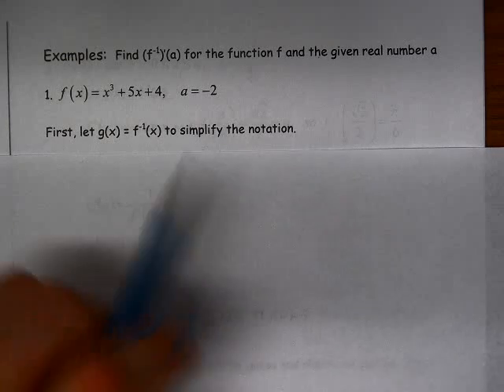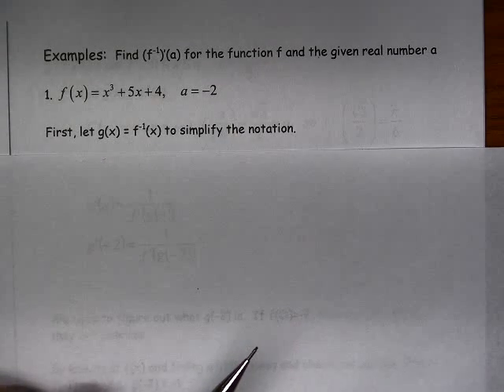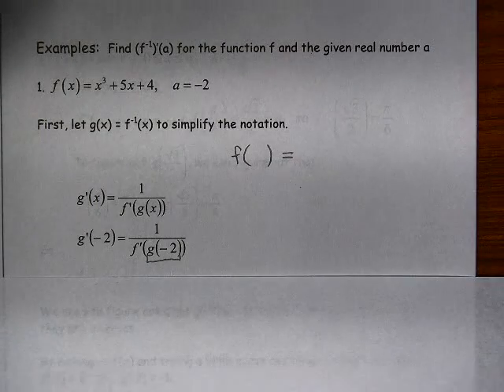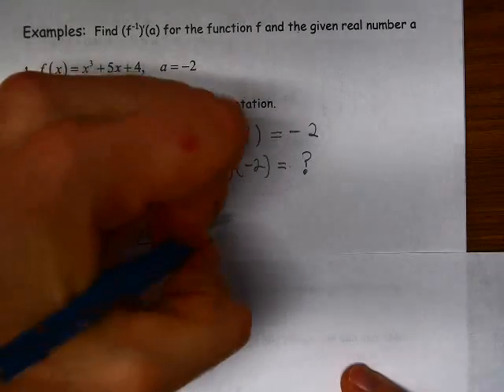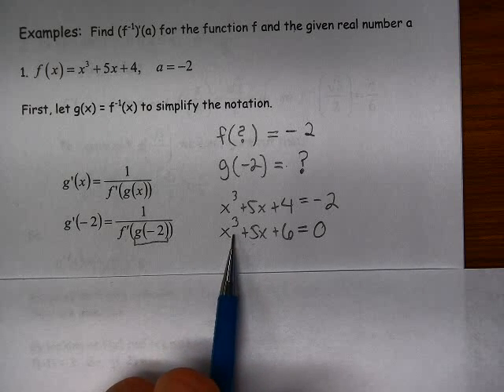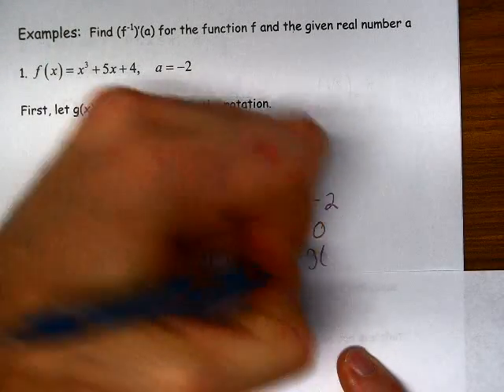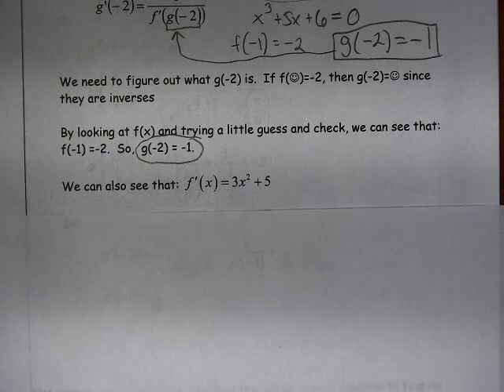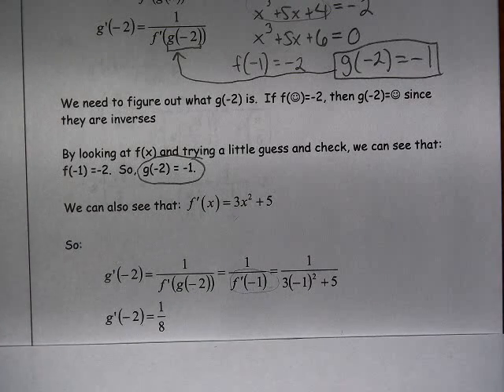Ch 5.3, p2